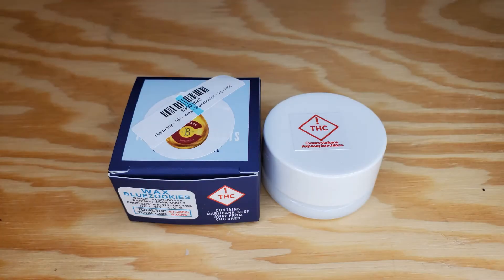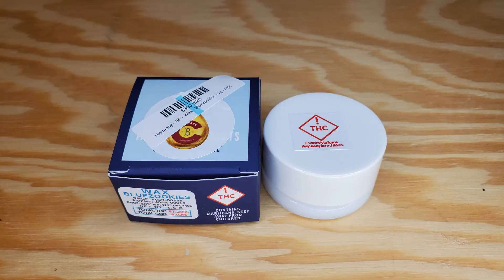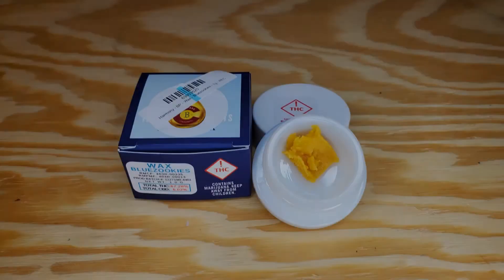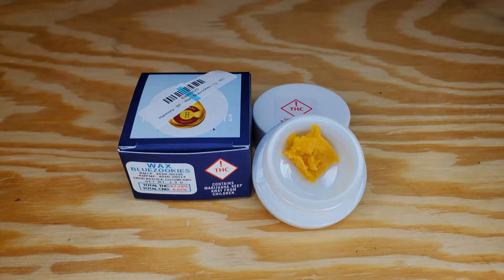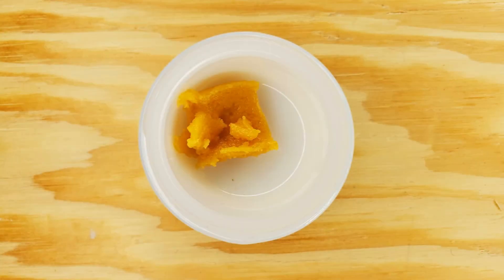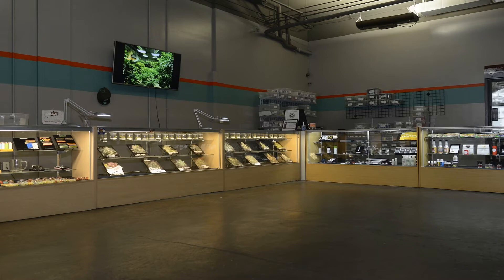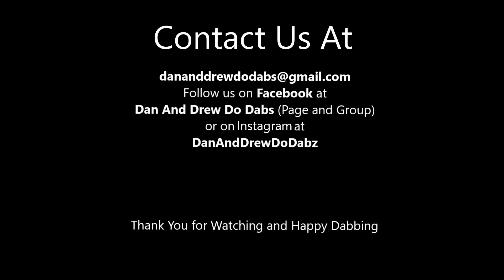Review Bluezookies by Harmony Extracts (2-19-20)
This is our review of Bluezookies by Harmony Extracts.